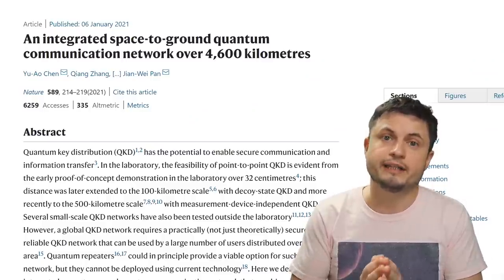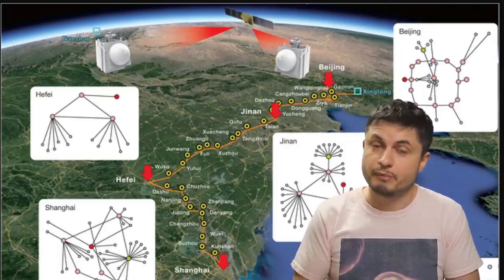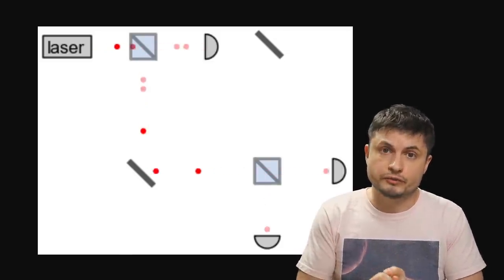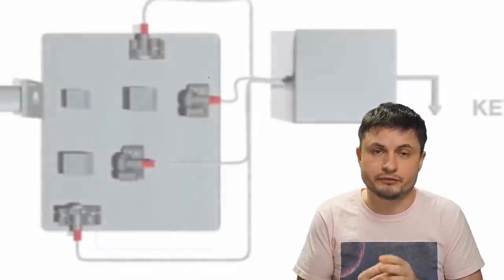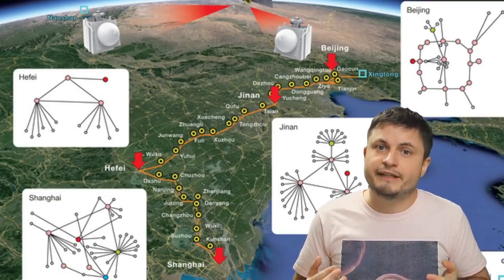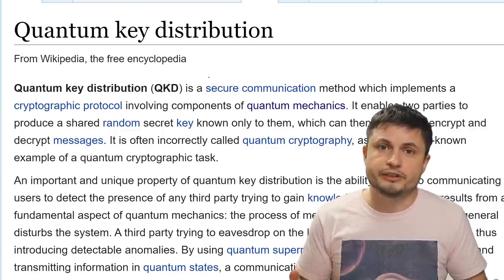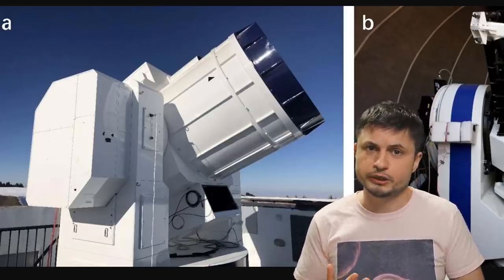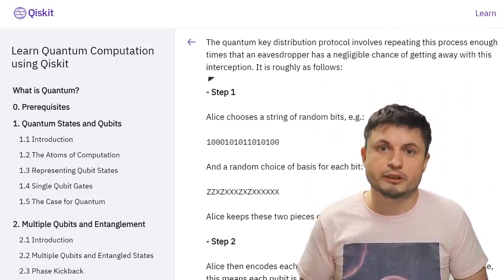China Created World's Largest Quantum Communication Network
Hello and welcome! My name is Anton and in this video, we will talk about a new paper that discusses the creation of the world's largest quantum network in China.
Credit: University of Science and Technology of China

1GFiTKxWyEjAjZv4vsNtWTUmL53HgXBuvu

Specifically, great thanks to the following members:

Morrison Waud
Vlad Manshin
Mark Teranishi
TheHuntress
Ralph Spataro
Albert B. Cannon
Lilith Dawn
Greg Lambros
adam lee
Gabriel Seiffert
Henry Spadoni
J Carter
Jer
Silver surfer
Konrad Kummli
Nick Dolgy
UnexpectedBooks.com
Mario Rahmani
George Williams
Shinne
Jakub Glos
Johann Goergen
Jake Salo
LS Greger
Lyndon Riley
Lauren Smith
Michael Tiganila
Russell Sears
Vinod sethi
Dave Blair
Robert Wyssbrod
Randal Masutani
Michael Mitsuda
Assaf Dar Sagol
Liam Moss
Timothy Welter MD
Barnard Rabenold
Gordon Cooper
Tracy Burgess
Douglas Burns
Jayjay Volz
Anataine Deva
Kai Raphahn
Sander Stols
Bodo GraÃŸmann
Daniel Charles Smith
Daniel G.
Eugene Sandulenko
gary steelman
Max McNally
Michael Koebel
Sergio Ruelas
Steven Aiello
Victor Julian Castillo
xyndicate
Honey Suzanne Lyons
Olegas Budnik
Dale Andrew Darling
Niji
Peter Hamrak
Matthew Lazear
Alexander Afanasyev
Anton Newman
Anton Reed